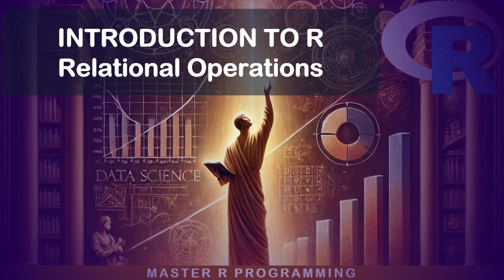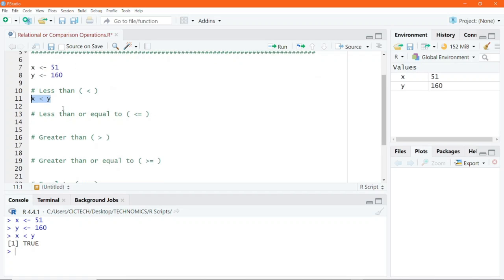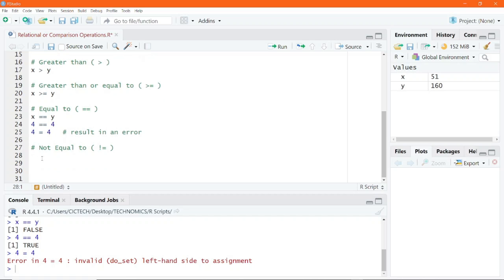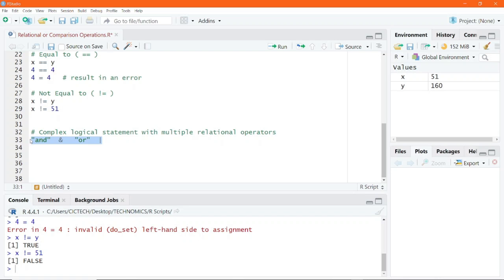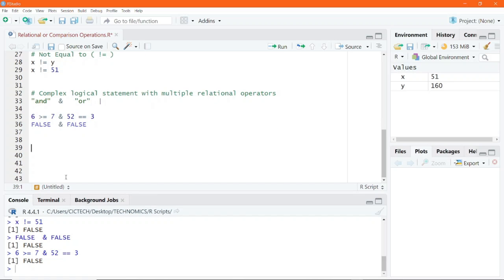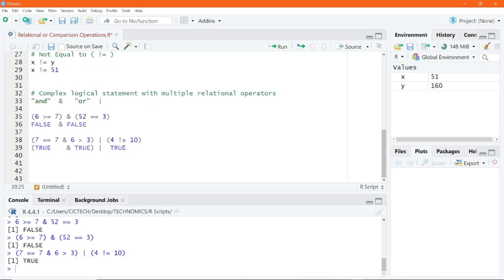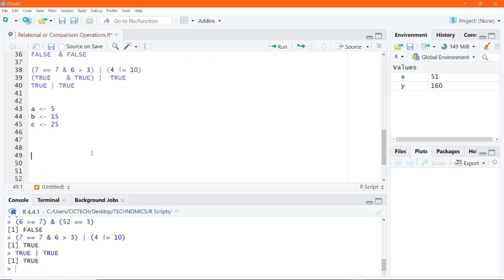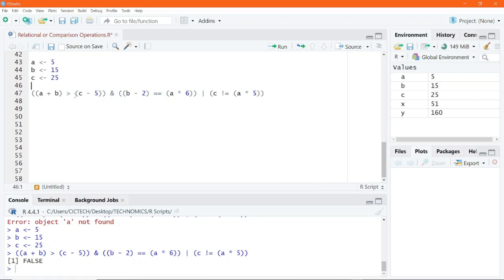Relational Operations in R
In this video, you will learn how to compare values using relational operators in R. You'll also see how to perform complex operations combining what you've learned so far about the arithmetic and logical operators.

If you are looking for a course which has a consistent and systematic video lessons that takes you from the basics to advanced R on a step-by-step basis, then this course is for you.